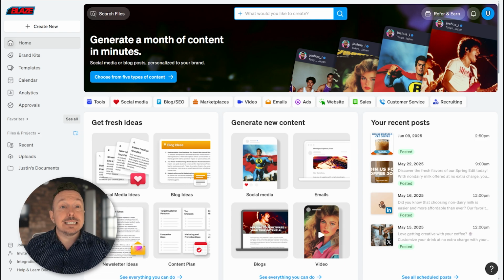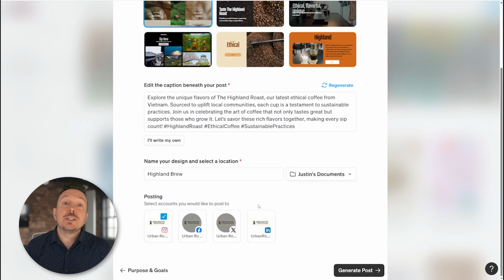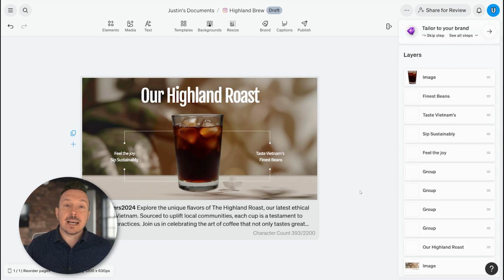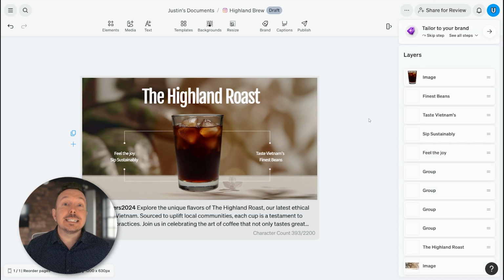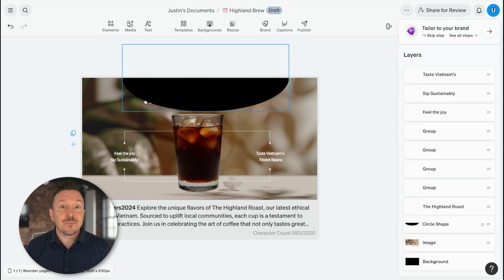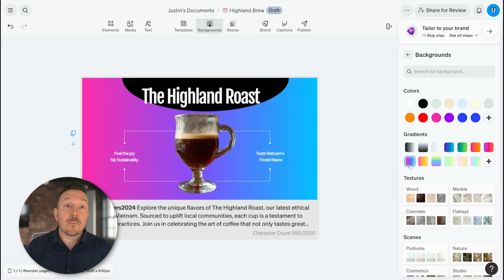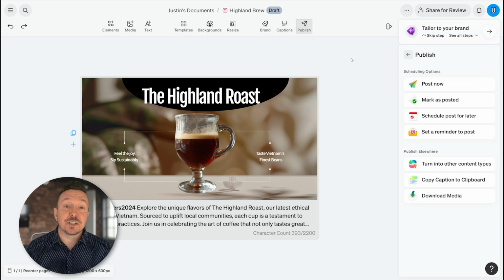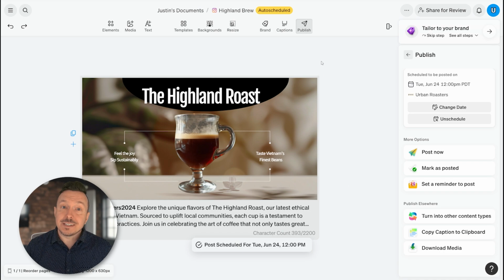Overview of Blaze Designer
Need to generate visual content quickly? Blaze designer has you covered. This video will go through the fundamentals of using Designer.